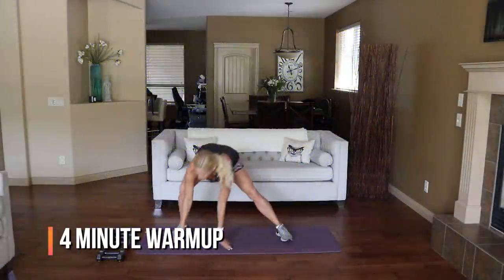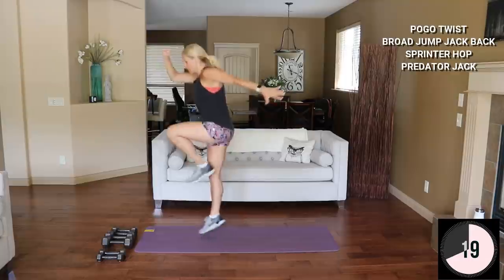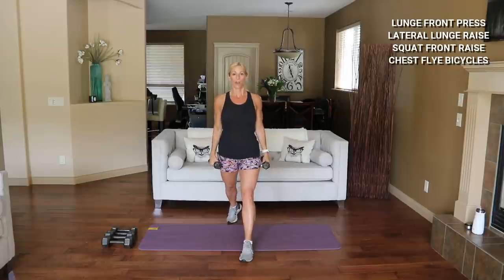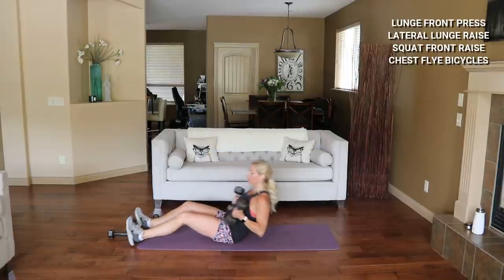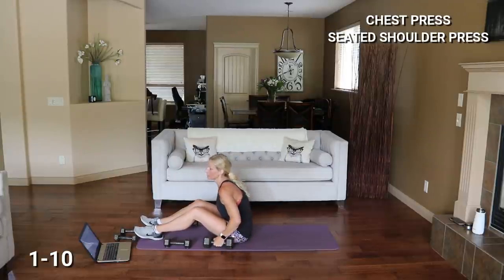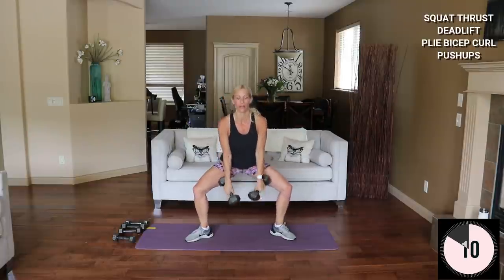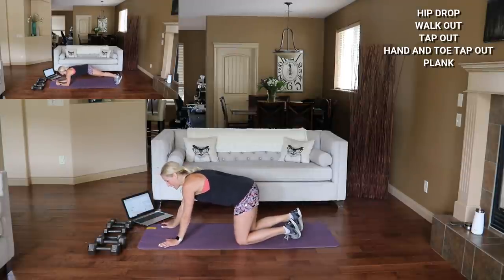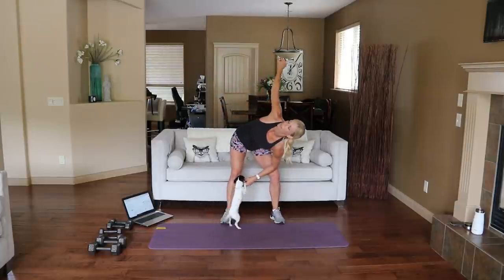40 MINUTE MASHUP HIIT Workout | Total Body | BURN 400 🔥|Tracy Steen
JOIN MY MINDFUL SUMMER CHALLENGE! July 1-Aug 31, 2020.

40 MINUTE MULTI FORMAT MASH UP -This multi format mashup is a lot of fun. You will get a total body workout, including cardio and strength with this format, and no doubt be sweating buckets by the end.

Format: multi formats listed below

Cardio: 30 sec work/10 sec rest
Compound strength: 45 sec work/15 sec rest

1-10, 10-1 Ladder

30 second -no rest Strength Circuit - 4 exercises, back to back

5 Minute plank challenge - 5 different plank exercises, all back to back, no break

FOLLOW ALONG!